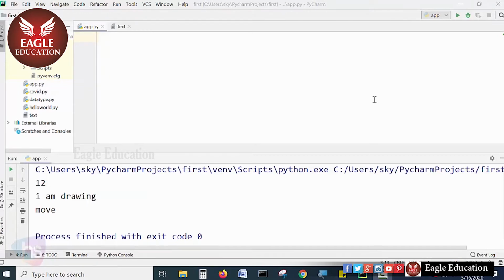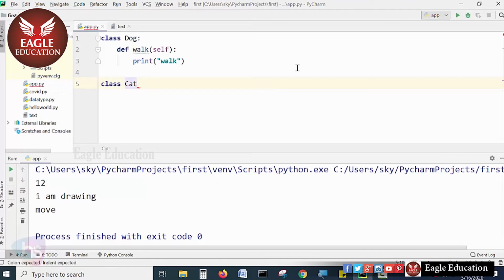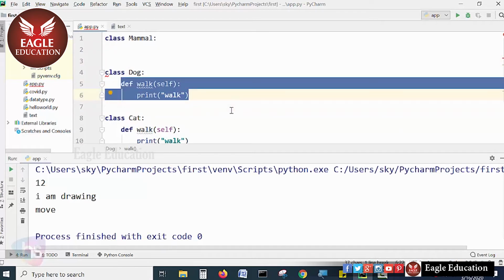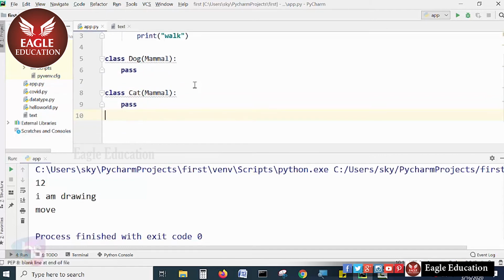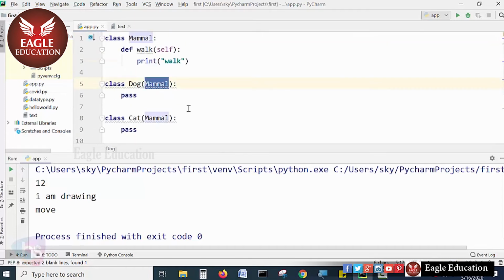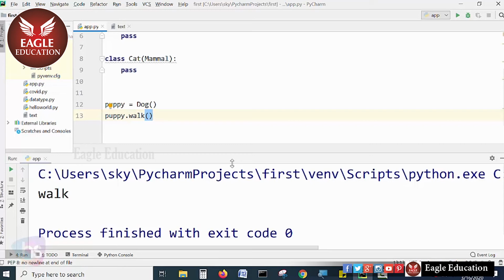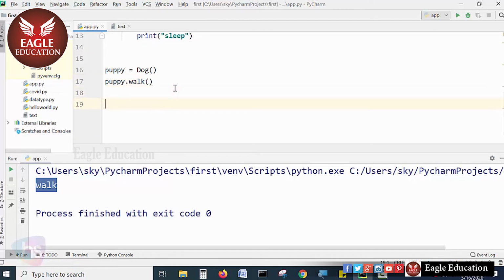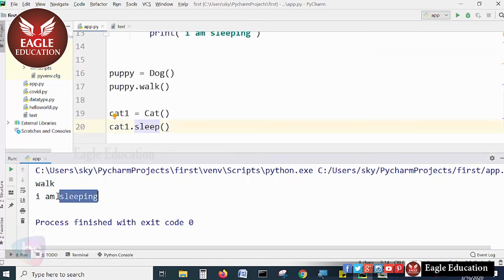Object Oriented Programming – Inheritance | Eagle Education